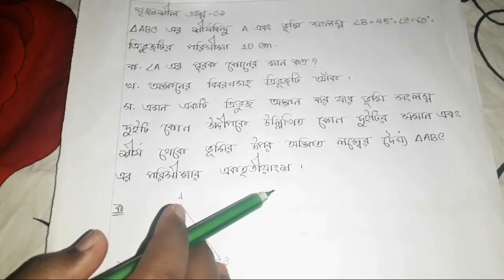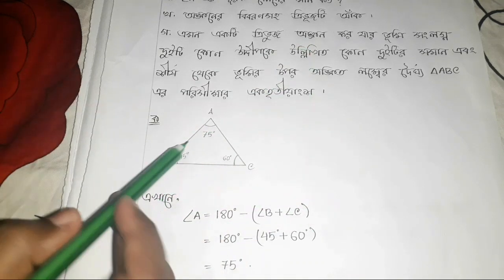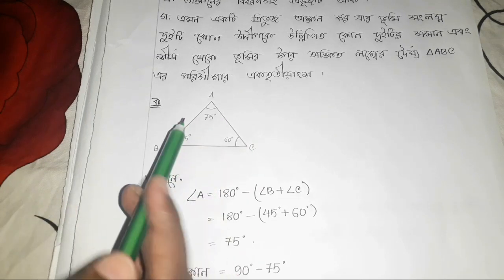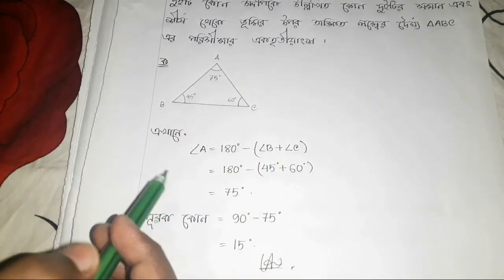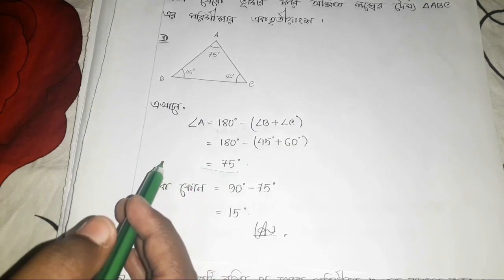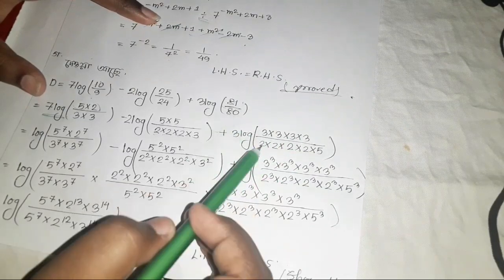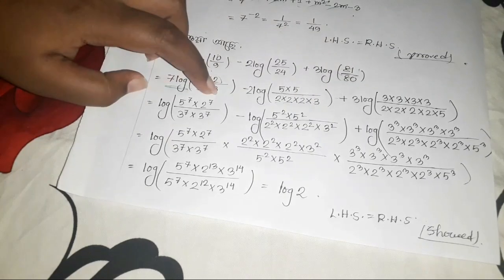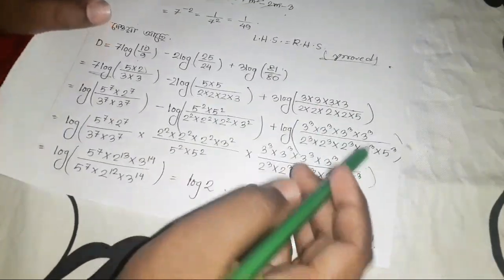Class 9-10 General Math Board Assignment (6th week) part-2